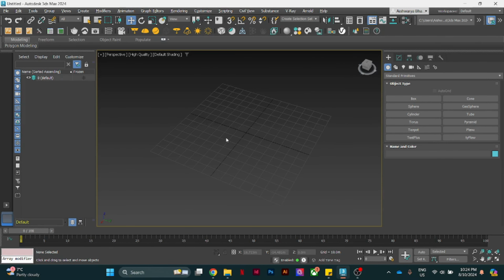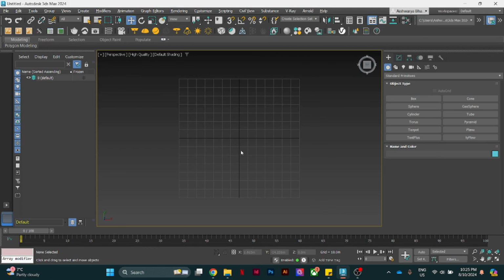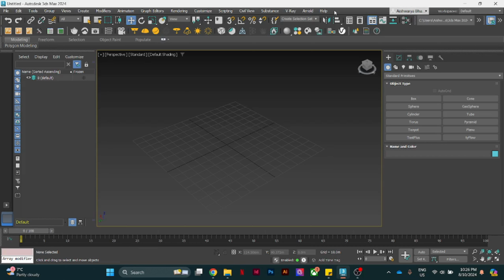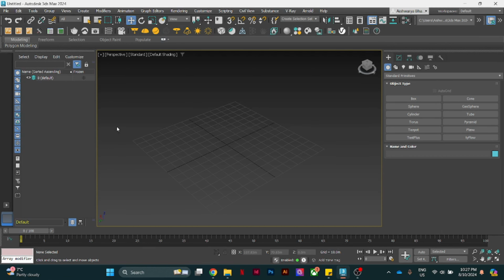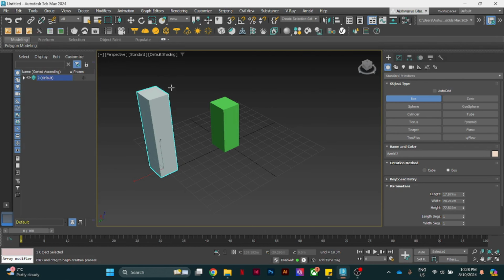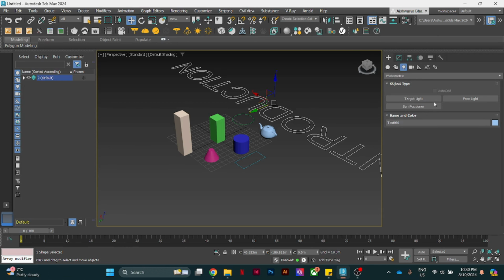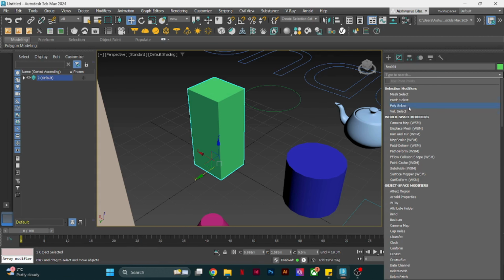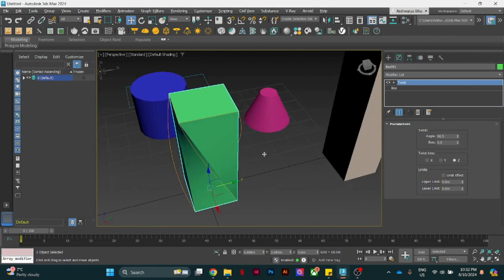1. 3DS MAX INTRODUCTION